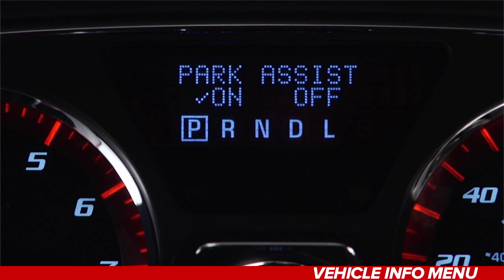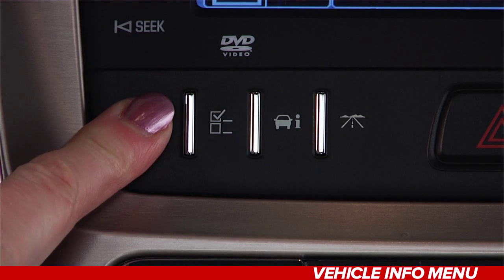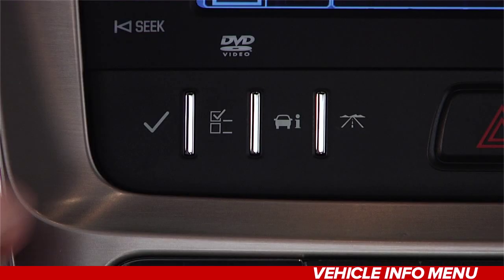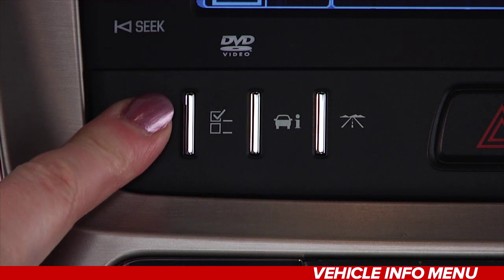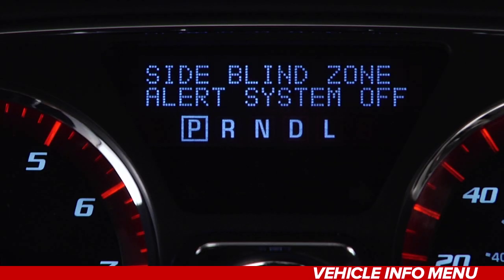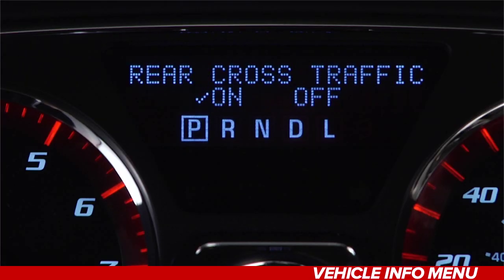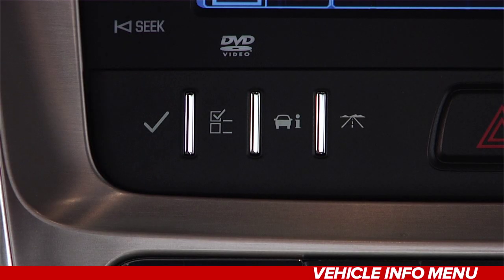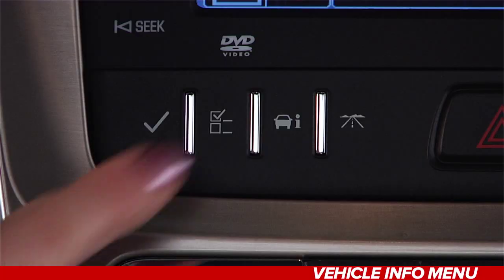Driver Information Center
This video introduces you to your vehicles driver information center including the vehicle information menu and the trip/fuel menu.  It also reviews some of the messages that may appear in the driver information center.